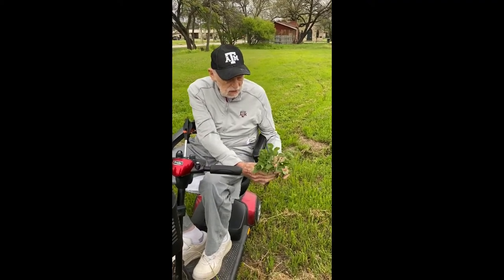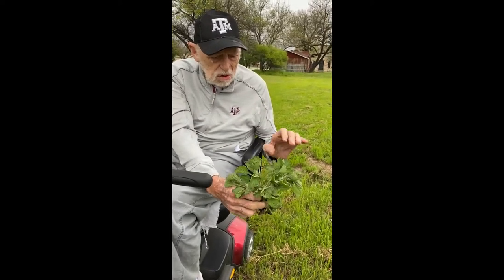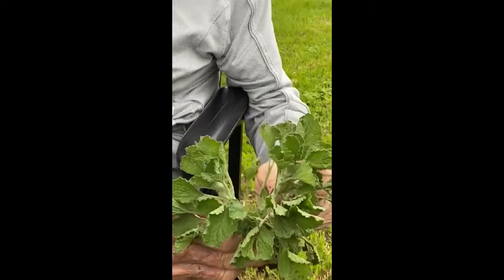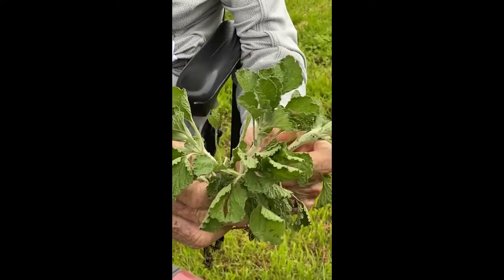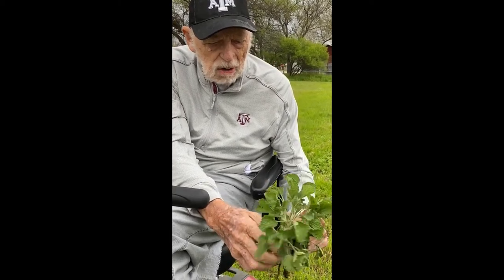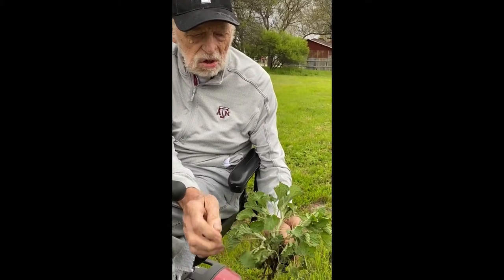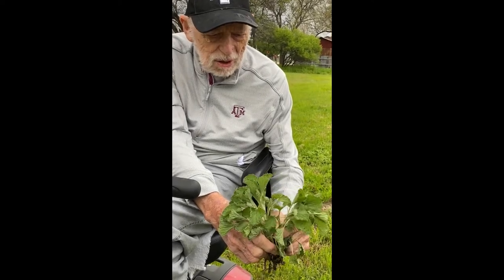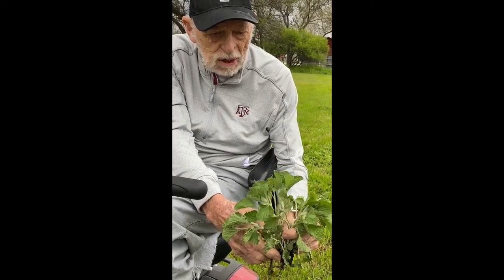Hoarhound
Range Ready with Dr. Jake Landers - Learn all about the plant Hoarhound.  You can keep the kids busy pulling this plant!